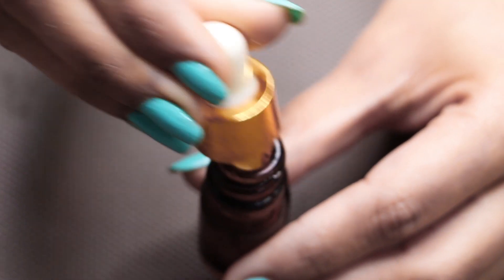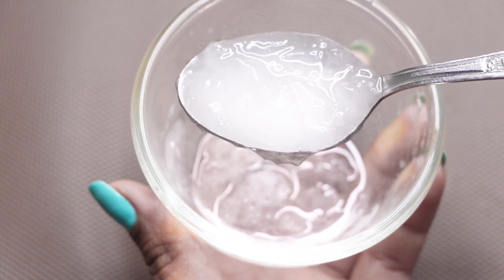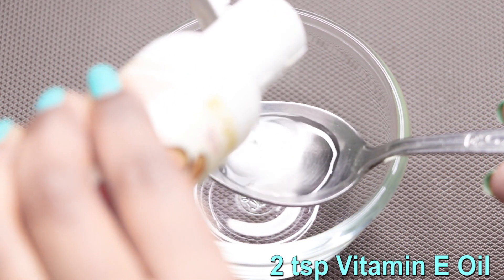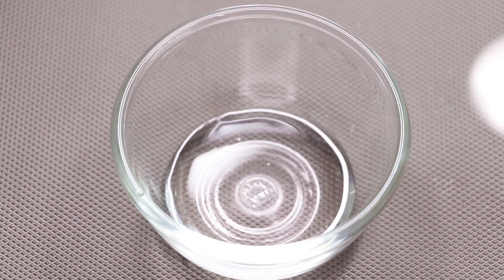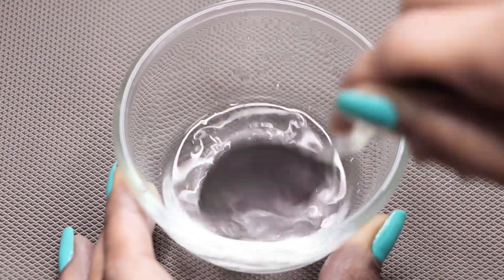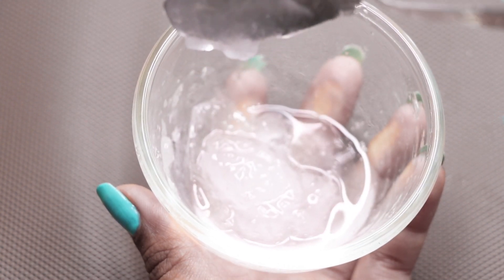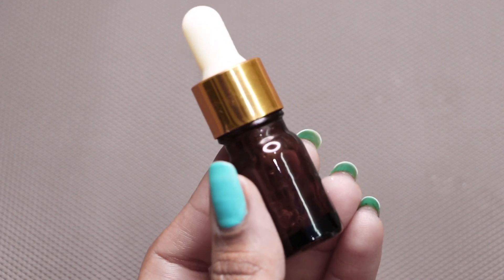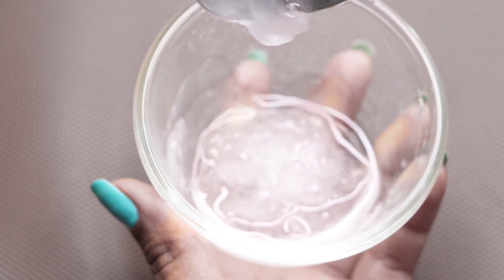Treat Pigmentation, Dark Spots, Acne Scars, Pimples & Open Pores | Anti-Aging Face Serum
Hey everyone today in this video I am sharing with you how to treat skin pigmentation, dark spots, acne scars, pimples, open pores easily at home. This is an anti-aging face serum home remedy which treats all your skin issues and makes your skin bright, glowing, pimple free, spotless and crystal clear.

COPYRIGHT: Everything you see on this video was created by me (The Gorgeous Korner) unless otherwise stated.

xoxo.
KBYE.